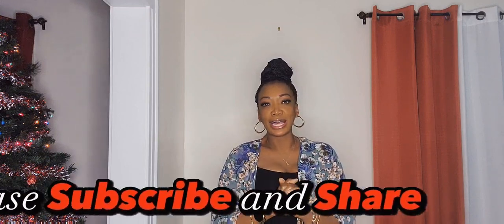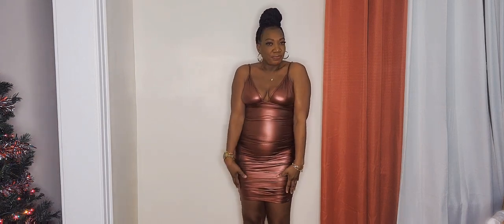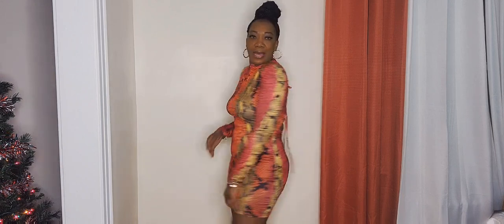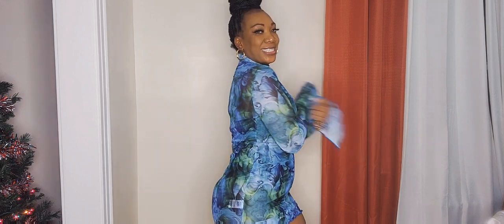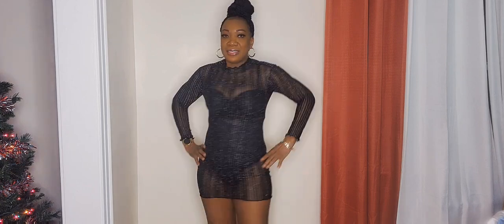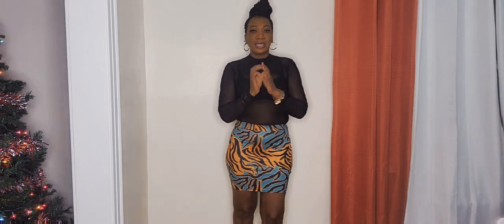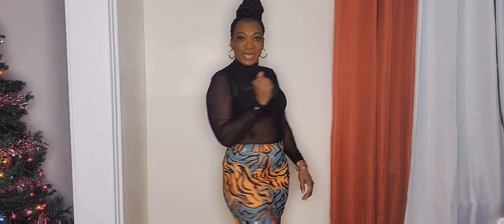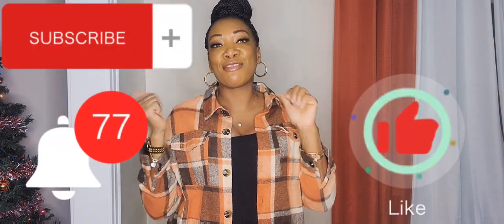SHEIN TRY-ON HAULS / (Under $20) Dresses, 2 piece sets, jacket, and more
This is a SHEIN try on haul. In this video, I will be showing you some cute items that I think are needed in your closet. ♥️❤️